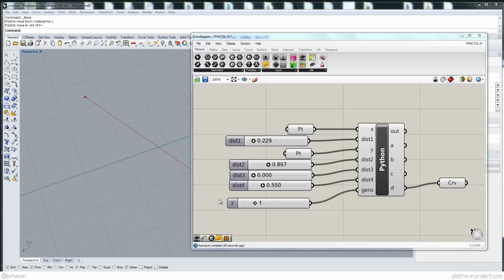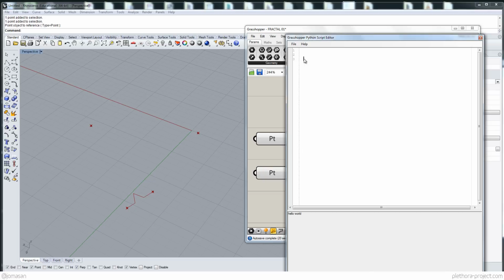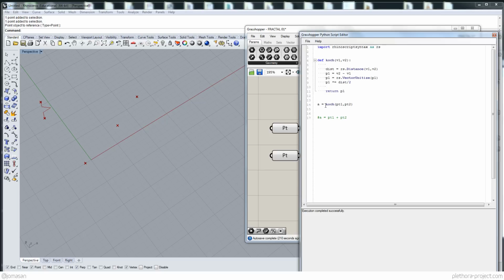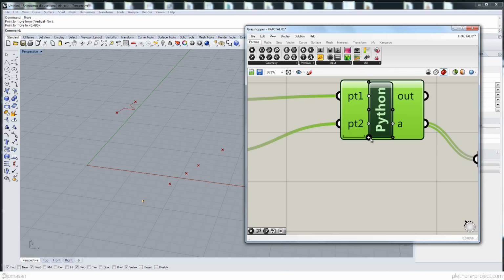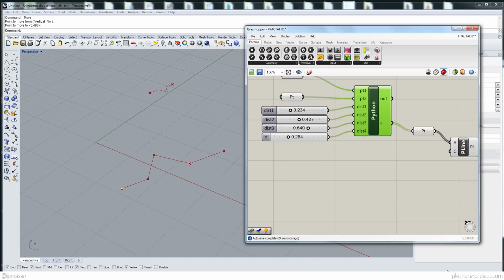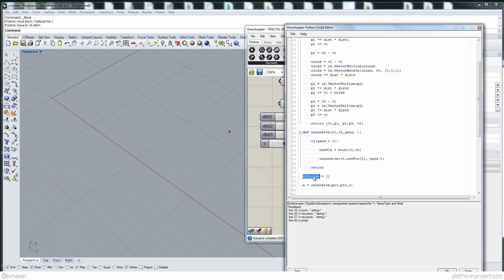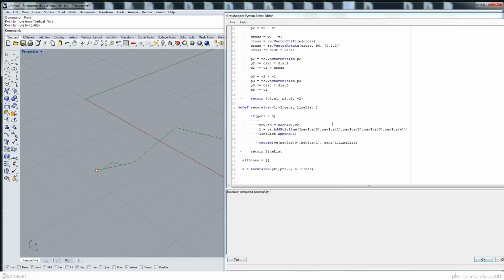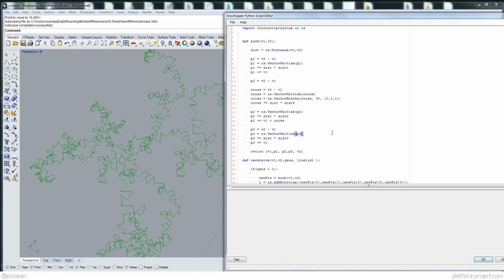PYTHON in Grasshopper 01 Koch Curve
PYTHON in Grasshopper 01
Koch Curve - Fractals